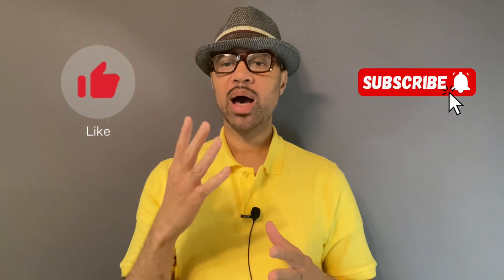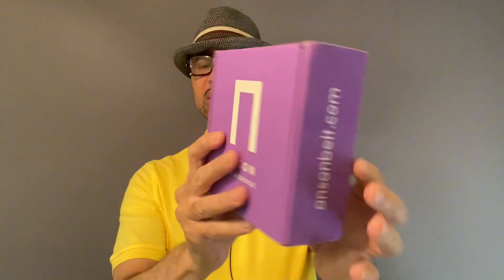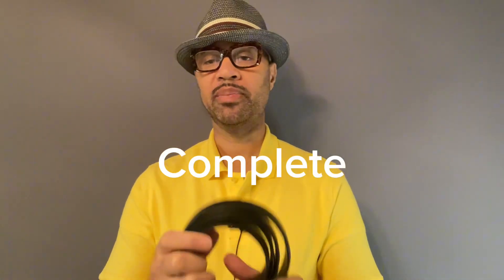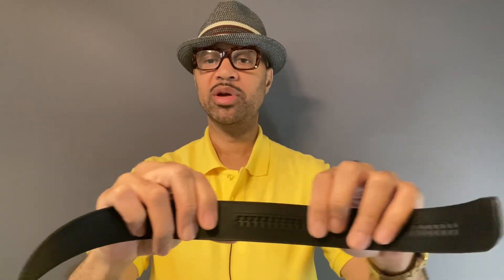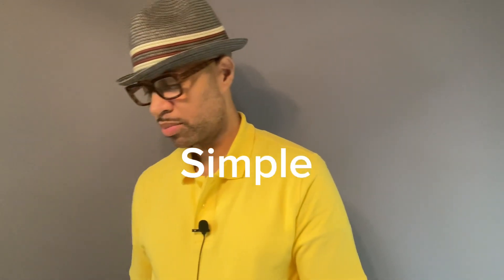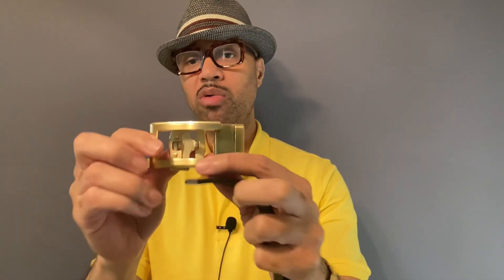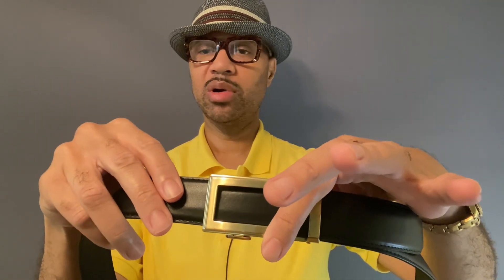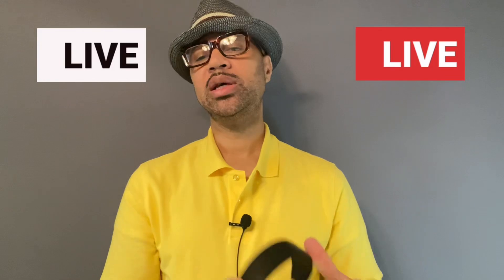Anson Belt & Buckle Review | BEST Belt | AMAZON Package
Guys this is the best belt I have ever owned. I highly recommend it.